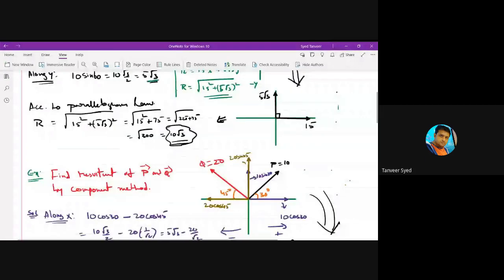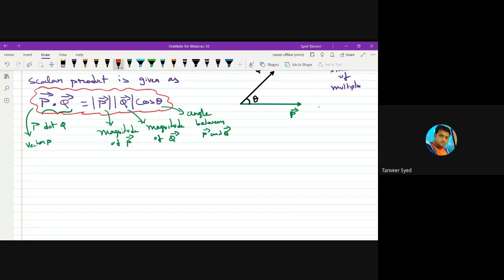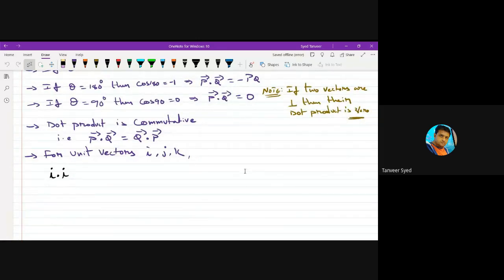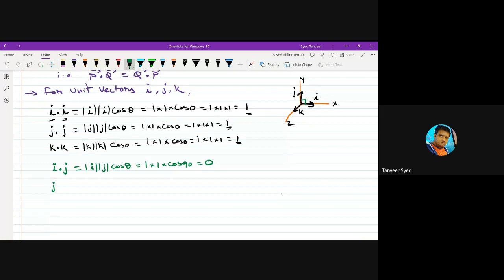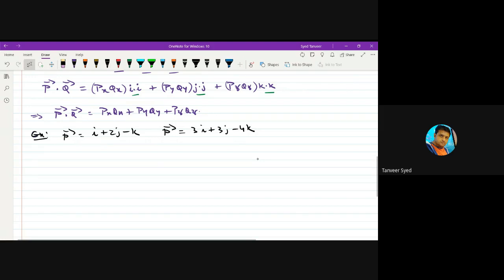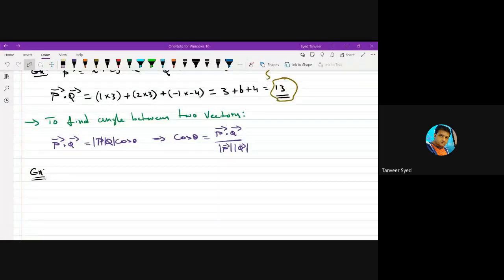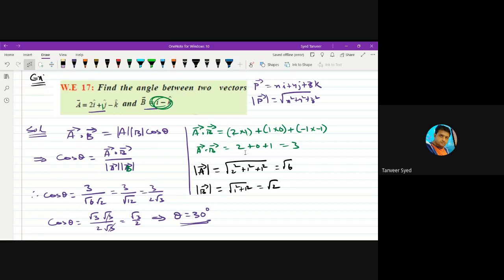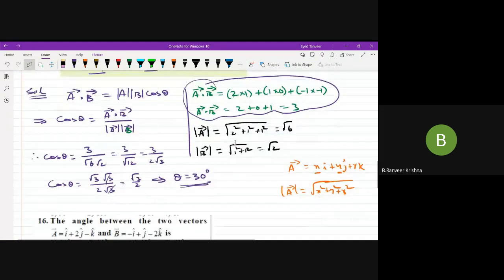IIT Foundation Physics Class 11 :VECTOR 11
scalar product and dot product